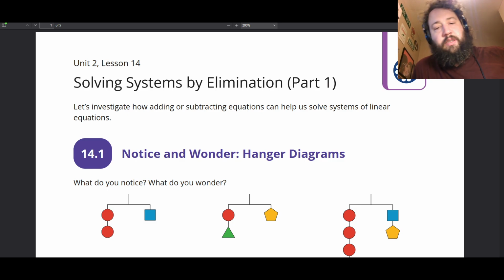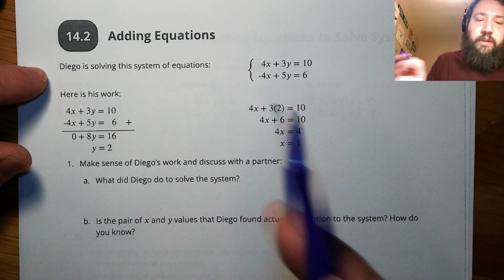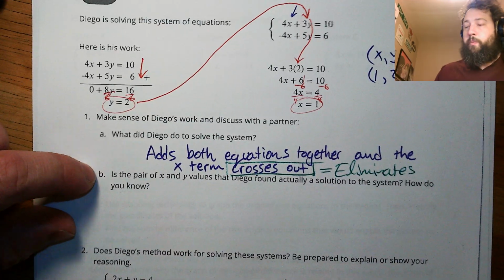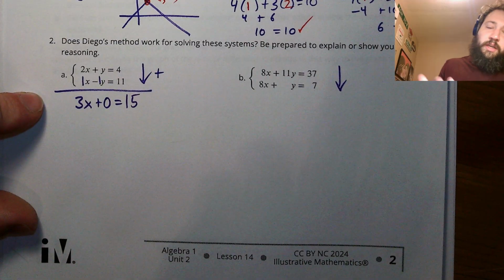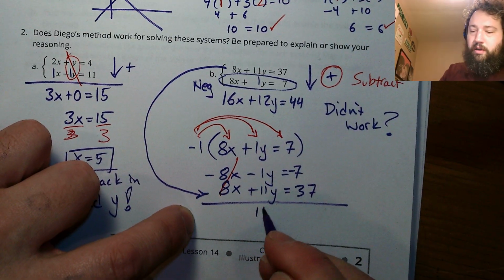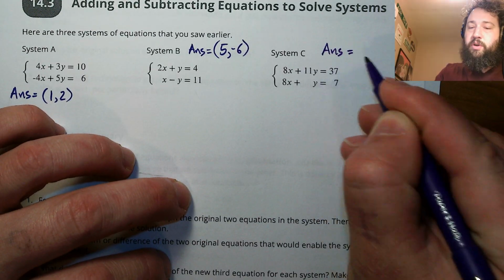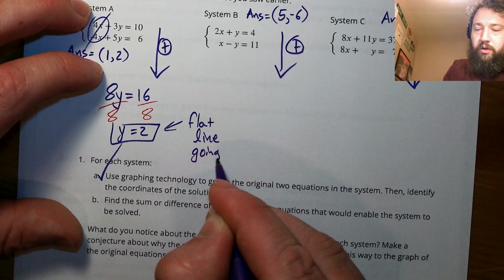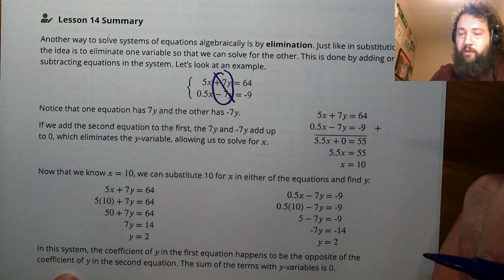Unit 2, Lesson 14 Solving Systems by Elimination (Part 1)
Illustrative Mathematics  360 Algebra

This is the first of three lessons that develop the idea of solving systems of linear equations in two variables by elimination.

Students examine a diagram of three hangers where the third hanger contains the combined contents of the first two hangers and all three hangers are balanced. Then, they analyze the result of adding two linear equations in standard form and notice that doing so eliminates one of the variables, enabling them to solve for the other variable and, consequently, to solve the system. In studying and testing a new strategy of adding equations and then offering their analyses, students construct viable arguments and critique the reasoning of others (MP3).

Next, students connect the solution they found using this method to the graphs of the equations in a system and the graph of the third equation (that results from adding or subtracting the original equations). They observe that the solution they found is the solution to the system, and that the graph of the third equation intersects the other two graphs at the exact same point—at the intersection of the first two.

The foundational idea is that adding or subtracting equations in a system creates a new equation whose solutions coincide with those of the original system. Students begin using this insight to solve systems, but they are not yet expected to construct an argument as to why this approach works.

Learning Goals

    Recognize that adding or subtracting equations in a system creates a new equation with a solution that coincides with that of the original system, so the new equation can be used to solve the original system.
    Solve systems of equations by adding or subtracting the equations strategically to eliminate a variable.
    Use graphing technology to graph the sums and differences of the equations in a system, and analyze and describe (orally and in writing) the behaviors of the graphs.